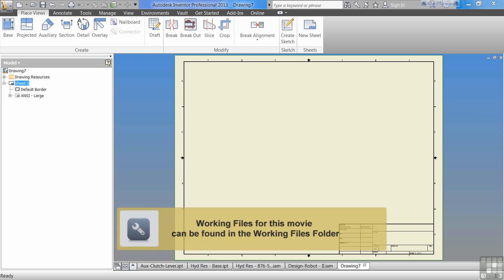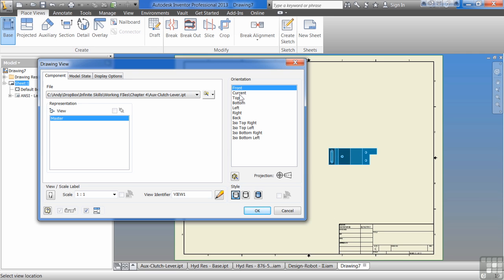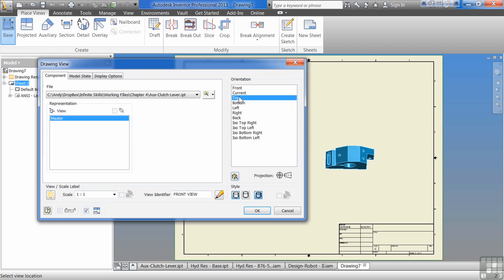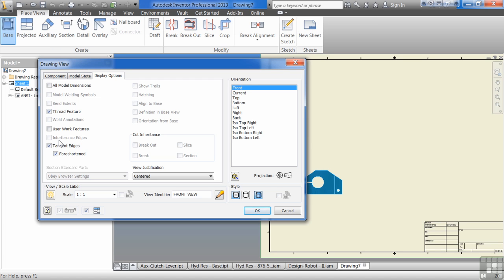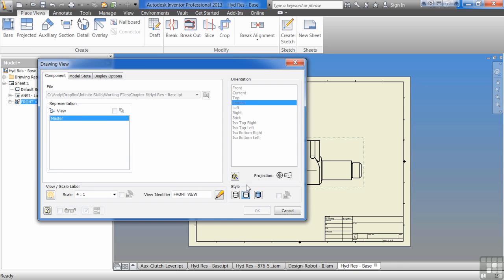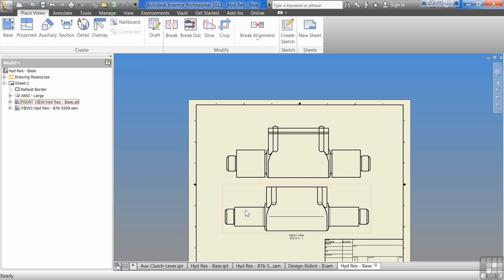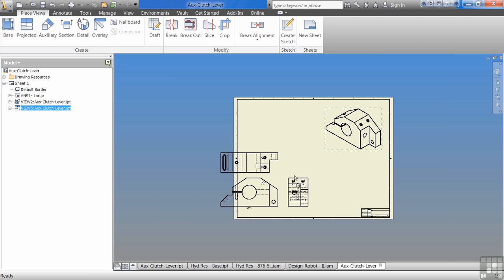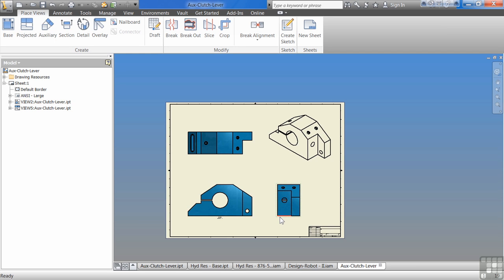1003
Inventor Professional